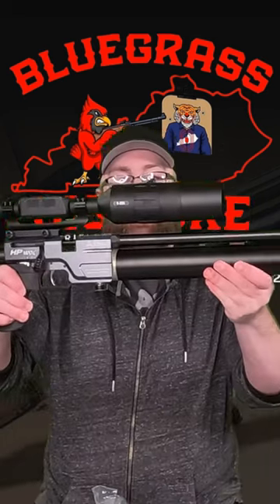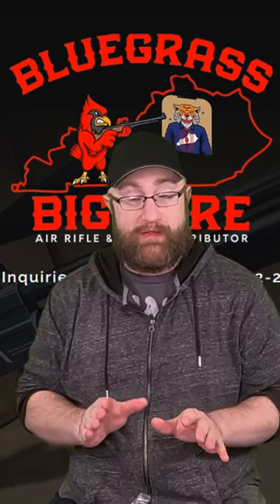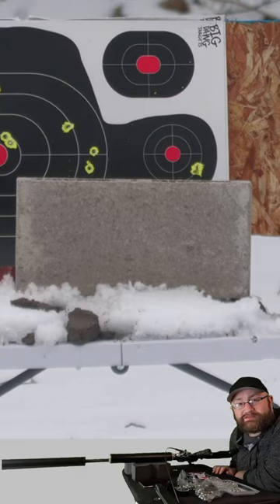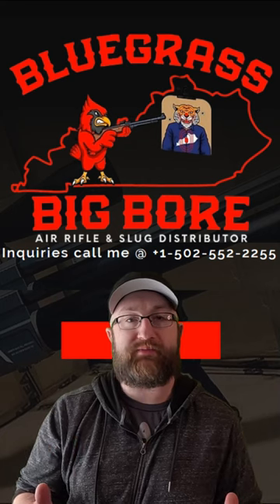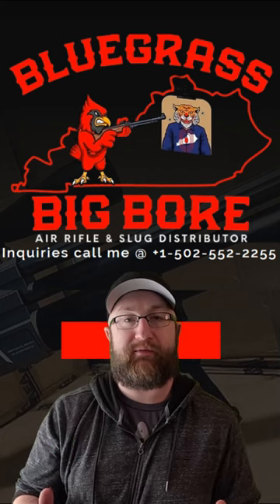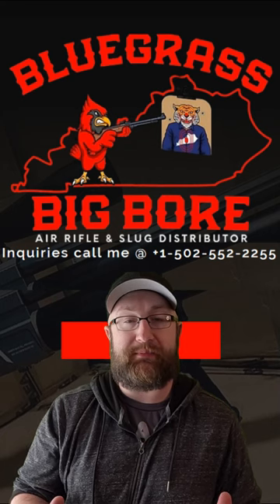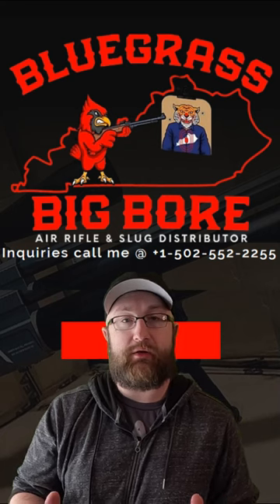Bintac M50 vs Cinder Block